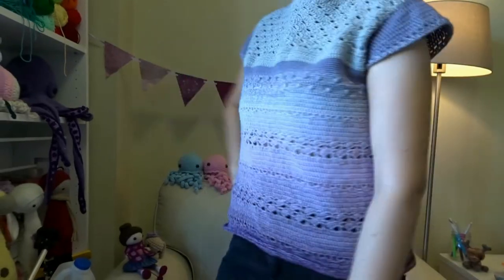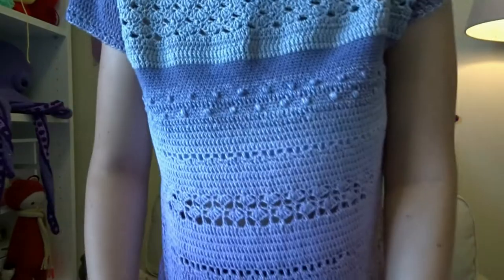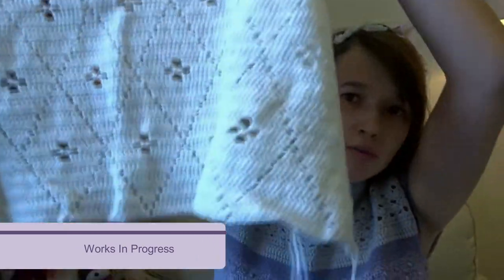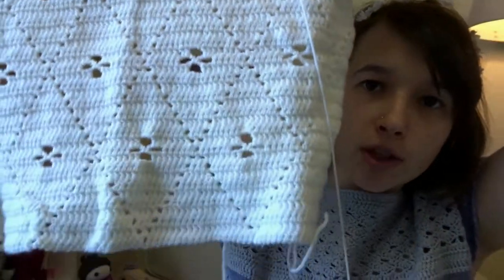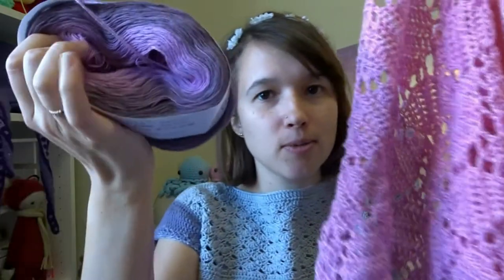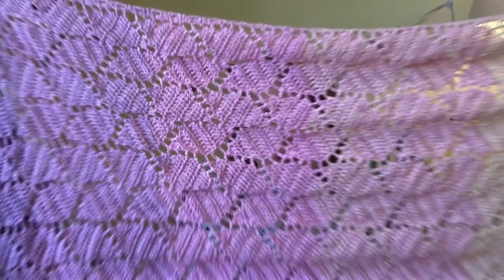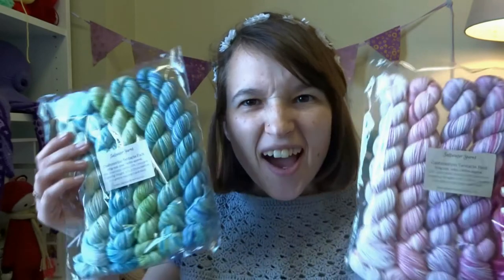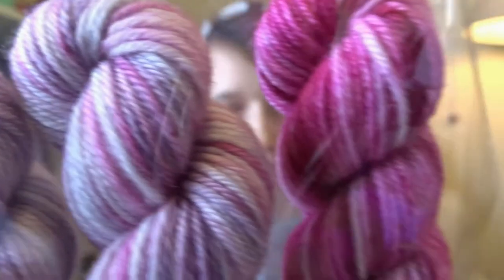October Update // Earl Grey Crochet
Here’s what I’ve been crocheting at the beginning of October.

Cotton Flowers on Etsy